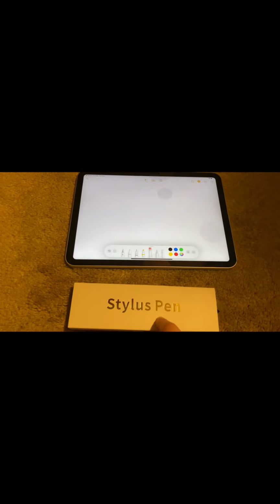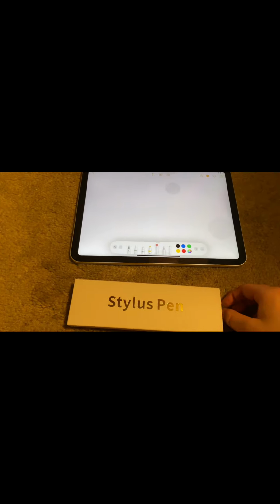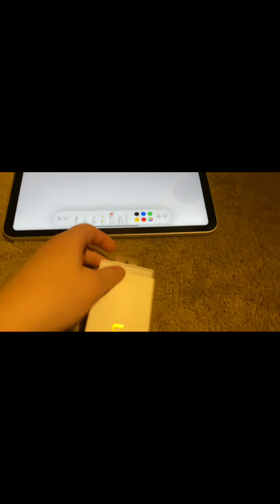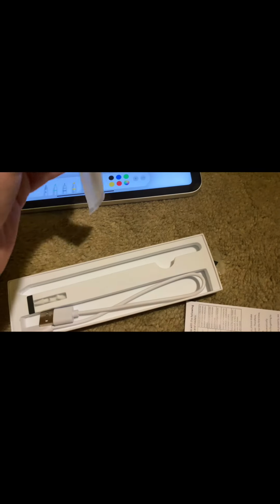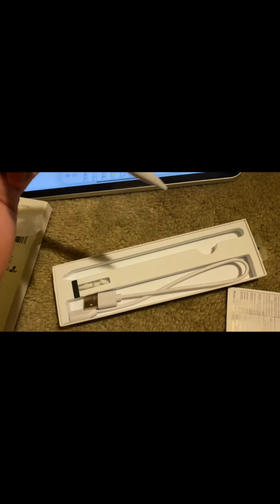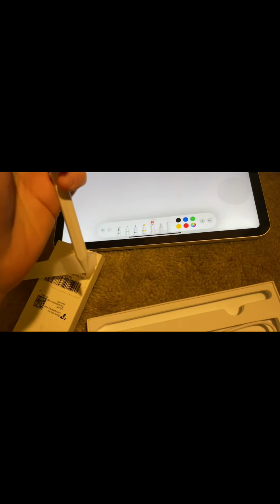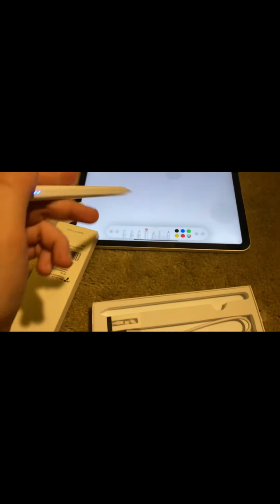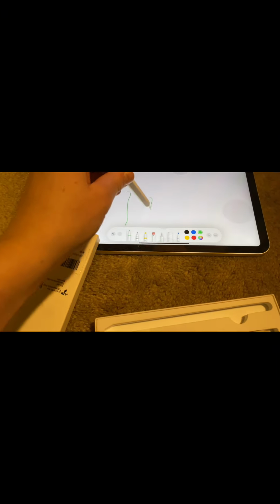Fake Apple Pencil ￼